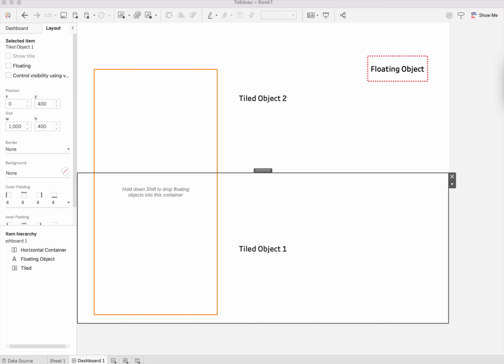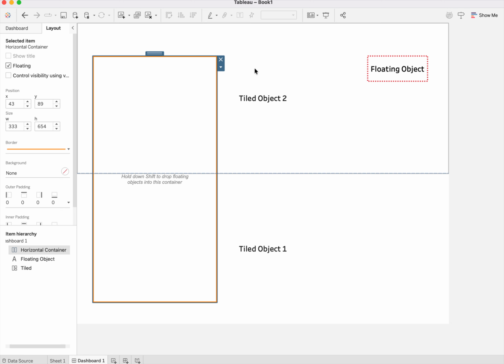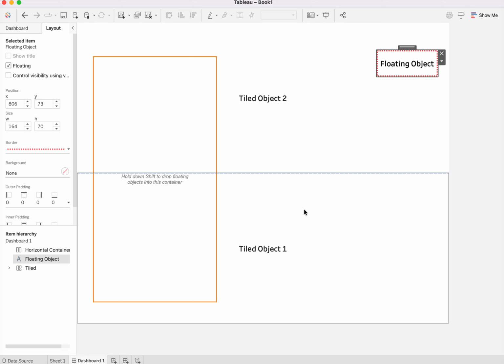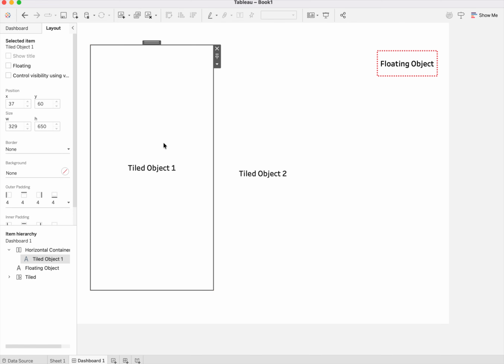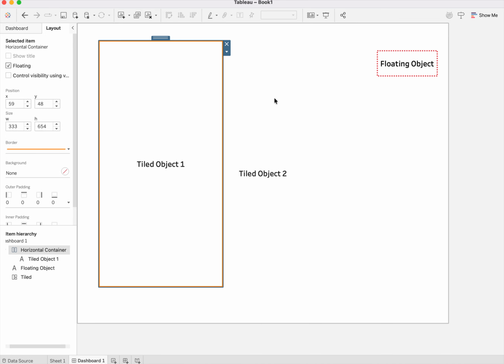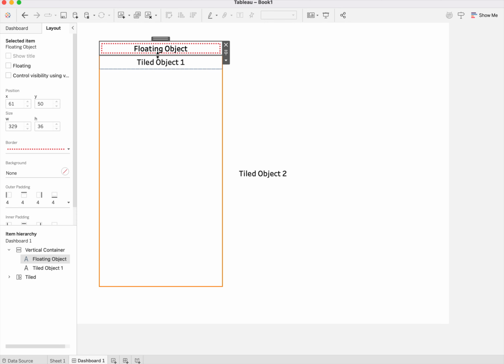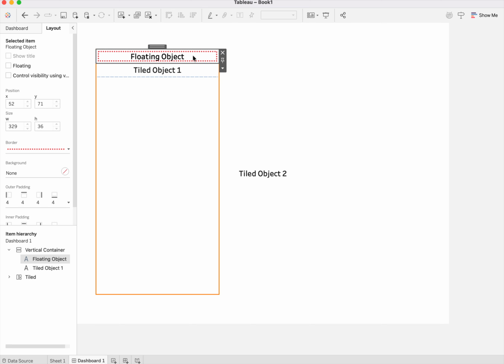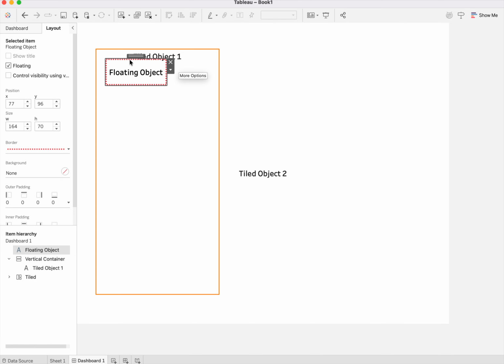Lesson 41: How to Place an Object Inside a Floating Container in Tableau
In this lesson, you'll learn how to place an object inside a floating container in Tableau.

This tutorial covers:
✅ Understanding floating containers in Tableau dashboard layouts
✅ Adding and positioning objects (charts, images, text) inside floating containers
✅ Adjusting the size and placement of floating containers with precision
✅ Layering and z-order management of floating objects in dashboards

Perfect for Tableau dashboard designers who want fine-grained control over the placement and layering of elements on their dashboards.